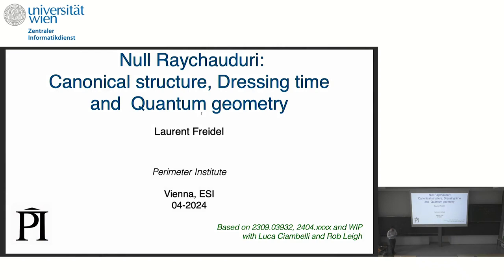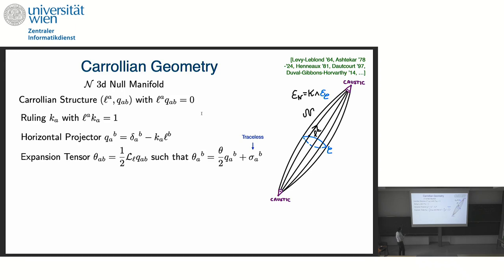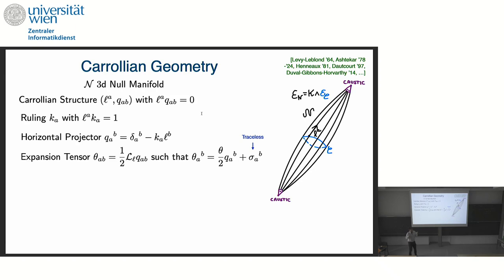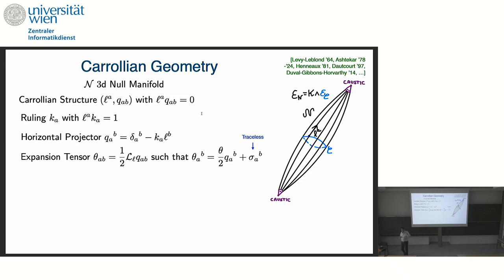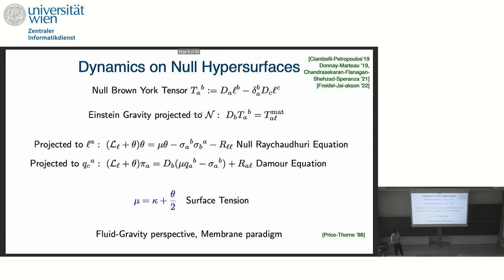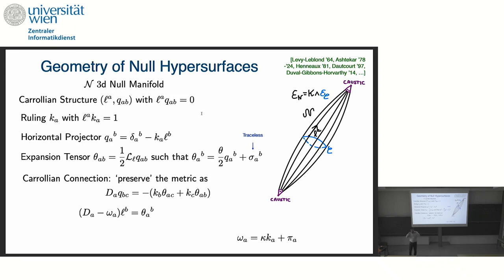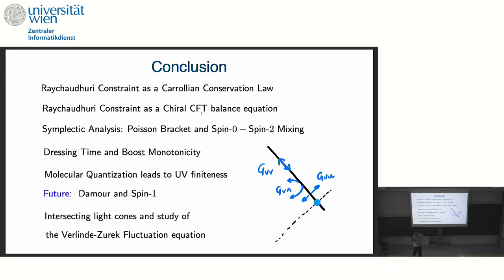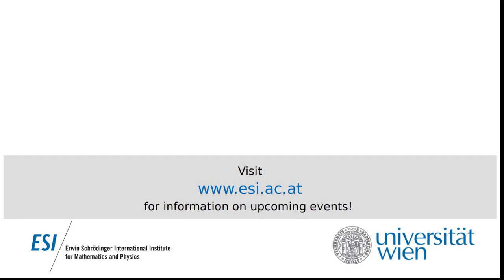Laurent Freidel - Null Raychauduri: Canonical structure, Dressing time and Quantum geometry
This talk was part of the Thematic Programme on "Carrollian Physics and Holography" held at the ESI April 2 -- 26, 2024.